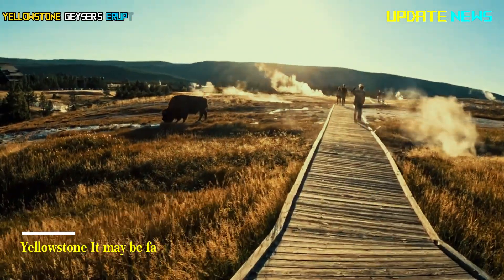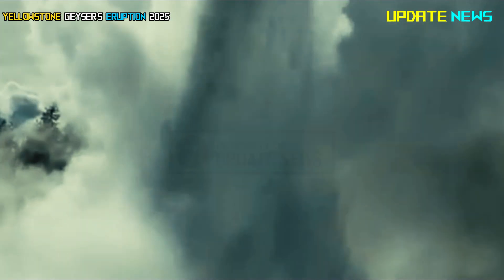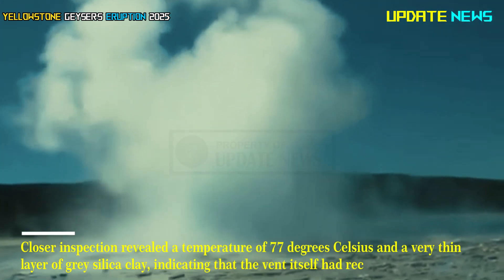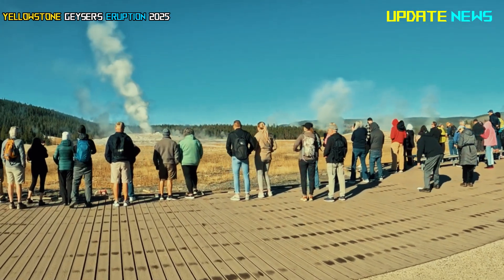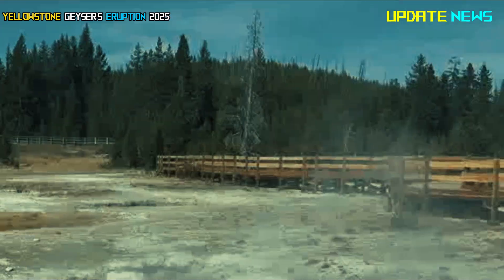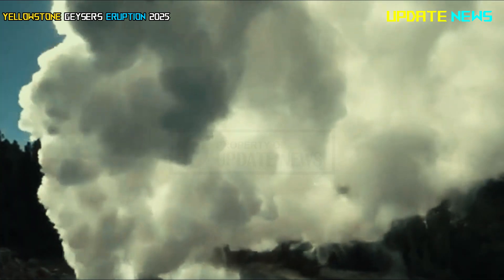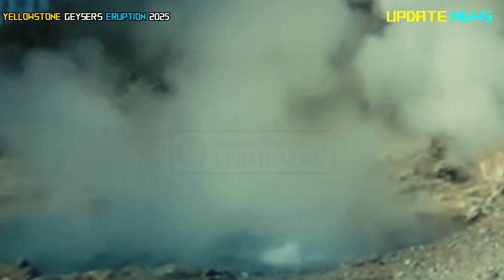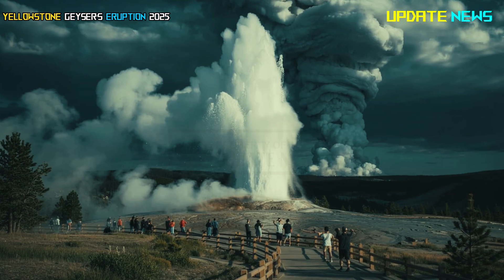🚨Massive Eruption in Yellowstone! Horrific Moment of Collapse Giant Magma Reservoir & Geyser Rampage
Horrible Today: Massive Eruption in Yellowstone! Horrific Moment of Collapse Giant Magma Reservoir & Geyser Rampage

Yellowstone It may be famous for its reliable ‘Old Faithful’ geyser, but never forget that Yellowstone National Park sits atop an active, dynamic, rumbling supervolcano. Change is always happening, sometimes spectacularly, sometimes not. But change is always exciting..

Scientists believe that a giant reservoir of magma beneath the area is also moving. Yellowstone is truly a natural wonder worth witnessing in person. Just be sure to watch your step.I suppose some might accuse me of exaggerating, but volcanoes, I believe, start small.